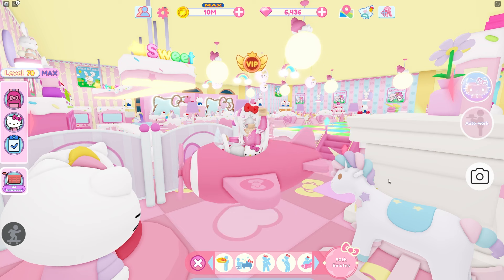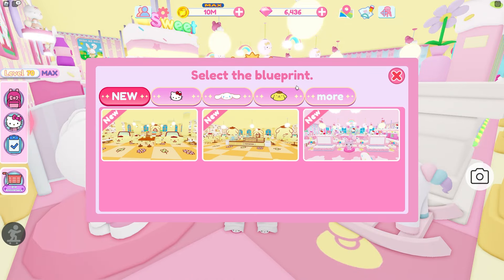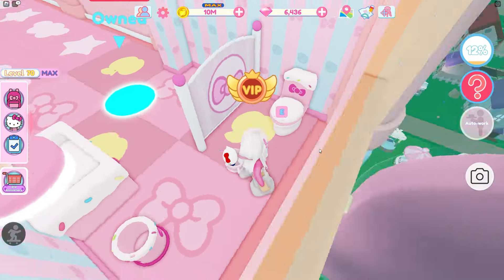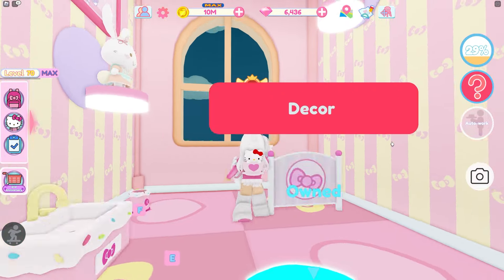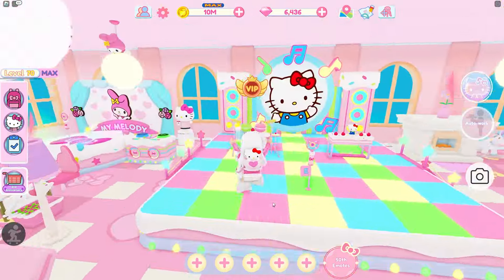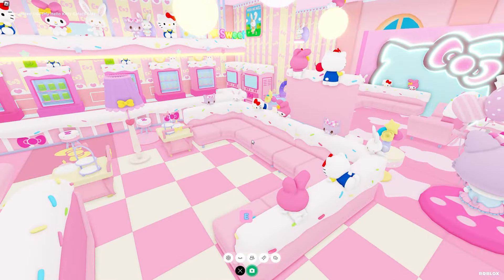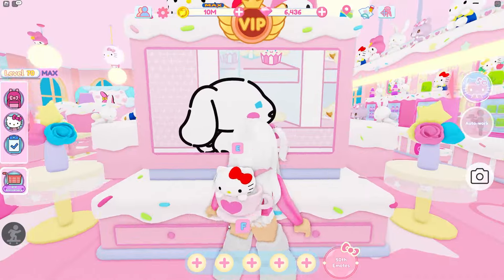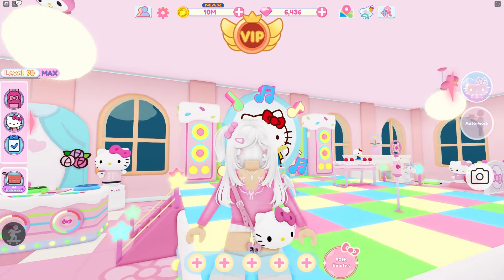Hello Kitty 001 Party Blueprint! | Roblox My Hello Kitty Cafe | Riivv3r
There's a NEW blueprint in My Hello Kitty Cafe. This new blueprint is called the Hello Kitty Party 001 blueprint. It has lots of sweet party, Mewkledreamy, Wish Me Mell, and My Melody furniture! I love this blueprint. It's super adorable.